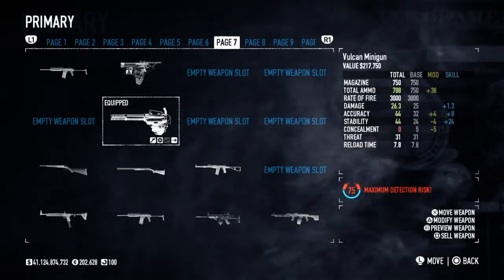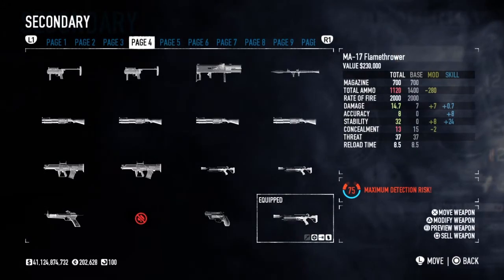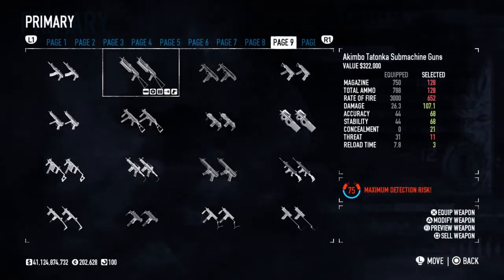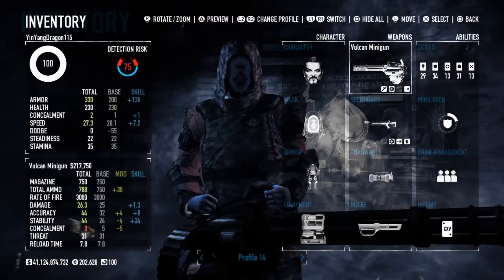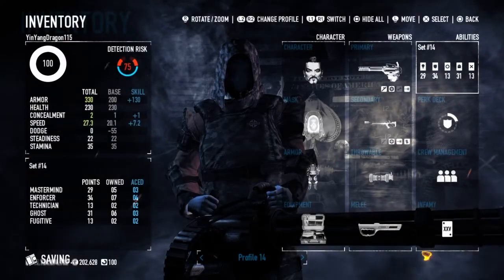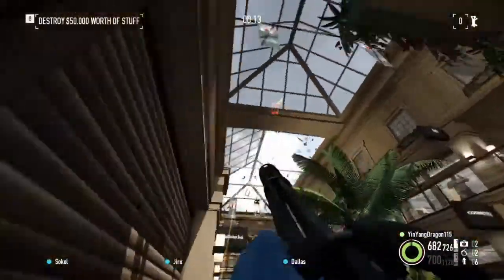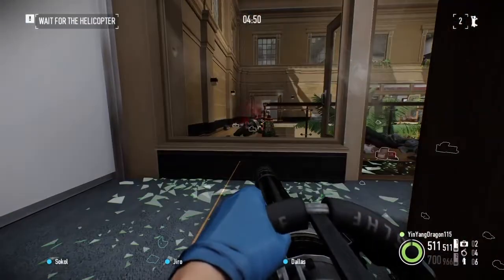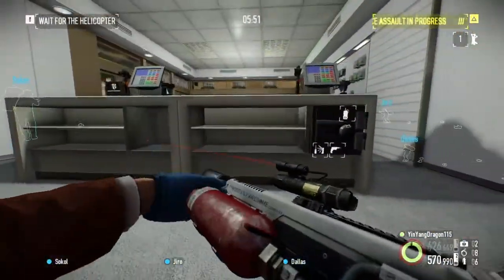Payday 2: Highest Rate of Fire